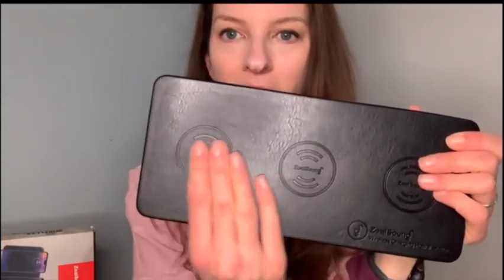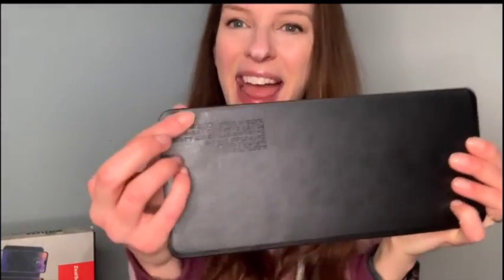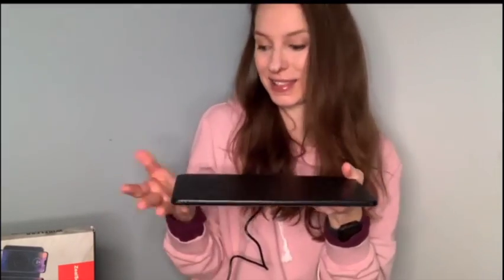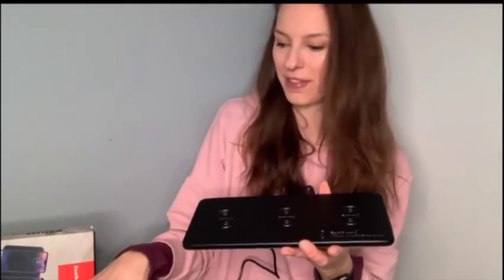The 4 best wireless chargers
The 4 best wireless chargers  (LINKS     \|/ \|/ \|/ \|/ \|/)

1 . NANAMI Upgraded Fast Wireless Charger,Qi-Certified Wireless Charging Stand Compatible Samsung Galaxy S21 S20 S10 S9 S8/Note 20 Ultra/10/9 & Qi Phone Charger for iPhone 13/12/SE 2020/11/XR/XS Max/X/8

2.  Wireless Charger,4 in 1 Fast Wireless Charging Station for iPhone 13 12 11/ Pro/XS/XR/X/SE/8/8 Plus,18W Fast Charging Dock Stand Compatible with iWatch S7/S6/5/4/3/2/AirPods 1/2/Pro&Apple Pencil 1

3.  Wireless Charging Station, LYESS 18W Fast Wireless Charger Compatible with iPhone 13/12/11/Pro/SE/XS/XR/X/8 Plus/8, 3 in 1 Wireless Charging Dock Stand for Apple Watch Series & Airpods (with Adapter)

4.  Wireless Charging Pad, ZealSound Qi-Certified Ultra-Slim Triple Wireless Charger Station for Multiple 3 Devices & New Airpods Ultra Slim Leather Mat W/AC Adapter for All Qi Enabled Phones (Black)